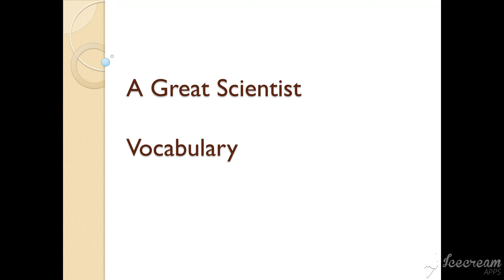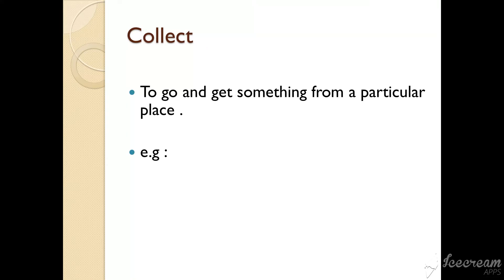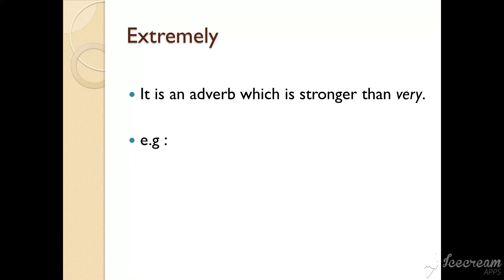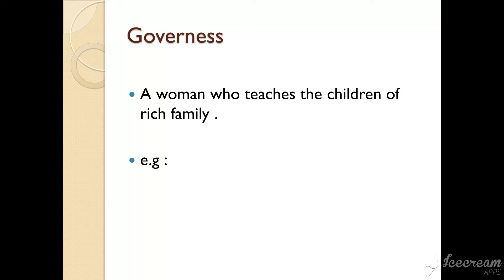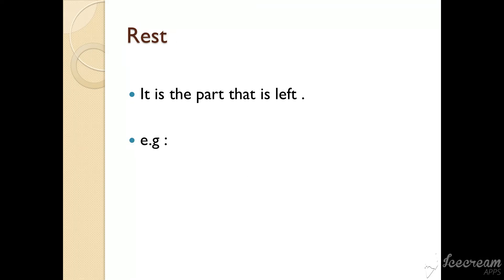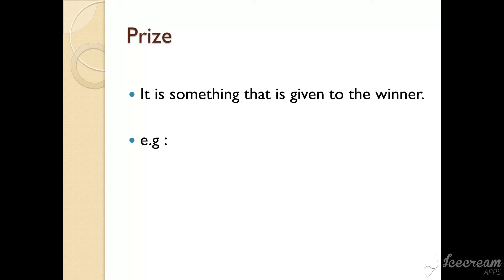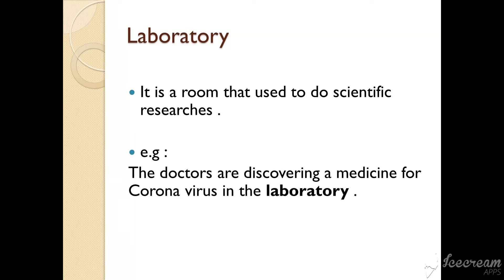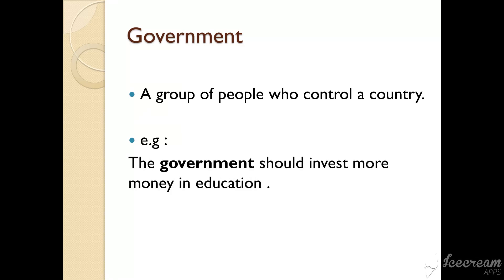Grade 7 Unit 7 Vocabulary